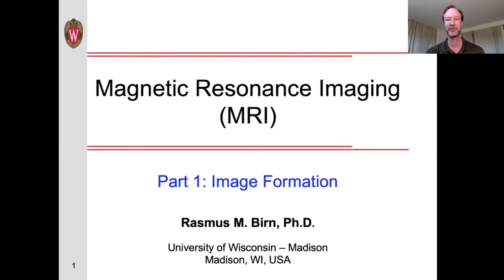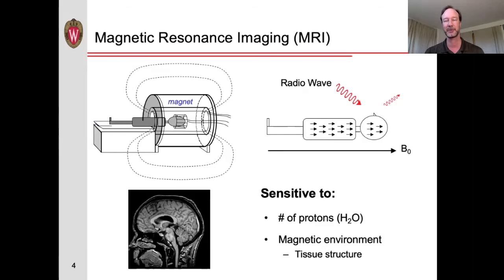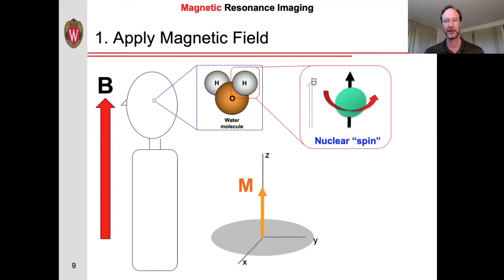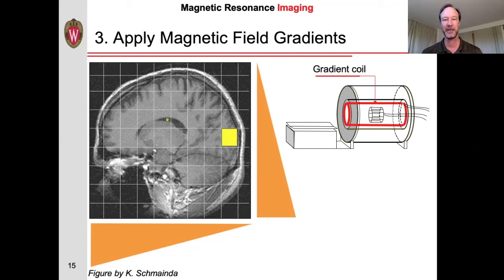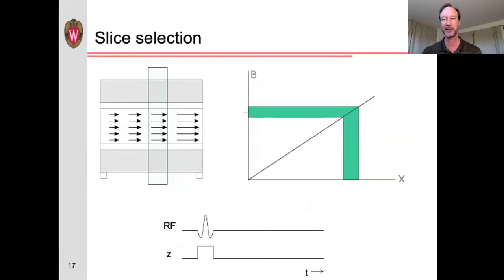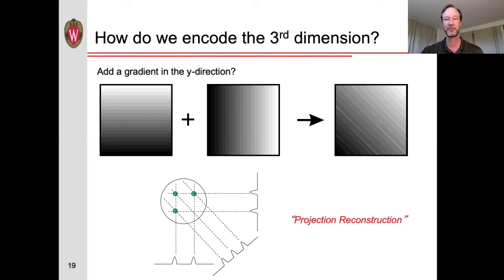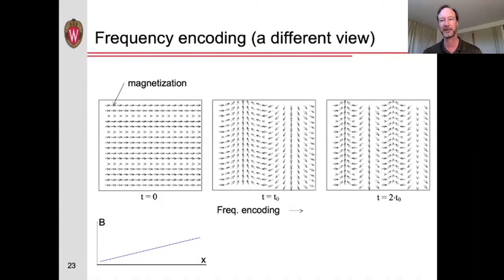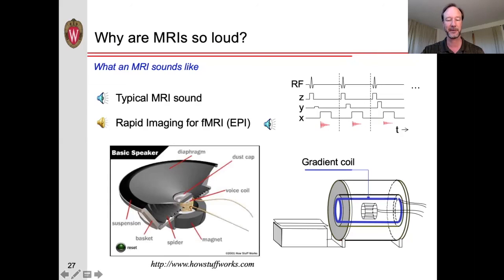MRI Basics Part 1 - Image Formation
The Basics of MRI, Part 1: Image Formation